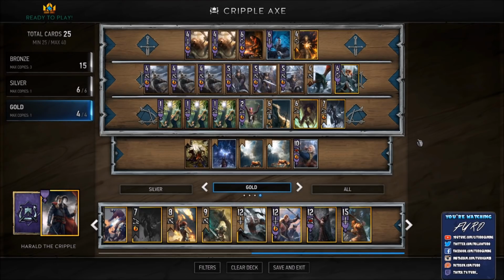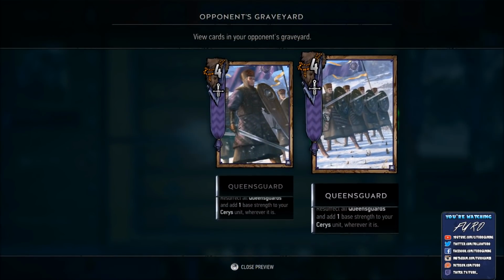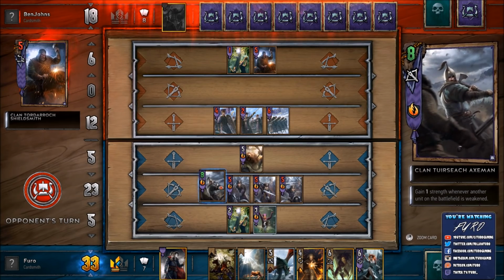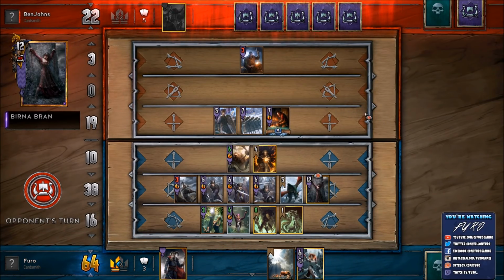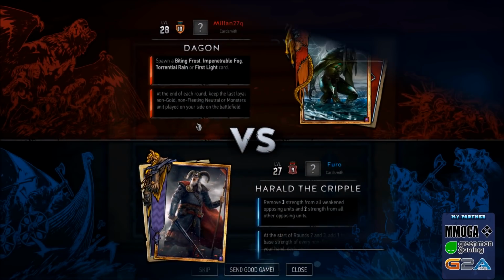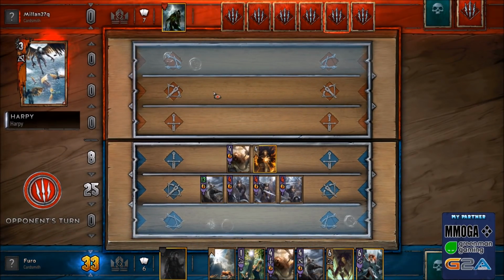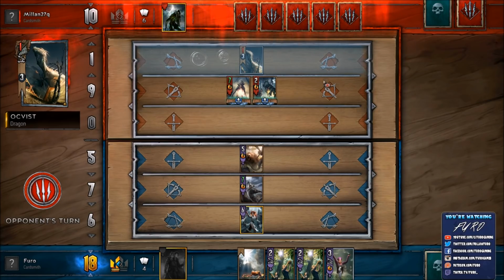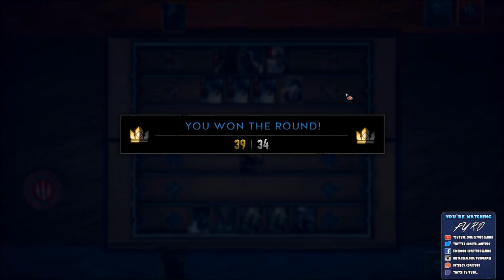GWENT | A MAN HAS AN AXE | CRIPPLING AXEMAN SKELLIGE DECK NILFGAARD PATCH |Gameplay Furo Closed Beta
A MAN HAS AN AXE | CRIPPLING AXEMAN SKELLIGE DECK NILFGAARD PATCH | GWENT CLOSED BETA | Patch 0.8.60

About the game:
Gwent: The Witcher Card Game is an upcoming free-to-play collectible card game game being developed by CD Projekt RED for Microsoft Windows, PlayStation 4, and Xbox One. The game was announced in June 2016, at Microsoft's E3 Xbox briefing. The game will feature cross-platform play between the Windows and Xbox One versions. A closed beta is scheduled to begin on October 25, 2016 for Windows and Xbox One.

► Decklist ◄
Leader
Harald the Cripple

Bronze
2x First Light
2x Savage Bear
3x Clan Drummond Shieldmaiden
3x Clan Tuirseach Axeman
1x Stammelford's Tremor
1x Clan Tordarroch Armorsmith
3x Priestess of Freya

Silver
Donar an Hindar
Blueboy Lugos
Myrgtabrakke
Ocvist
Sigrdrifa
Aeromancy

Gold
Yennefer
Yennefer: The Conjuring
Coral
Geralt: Igni